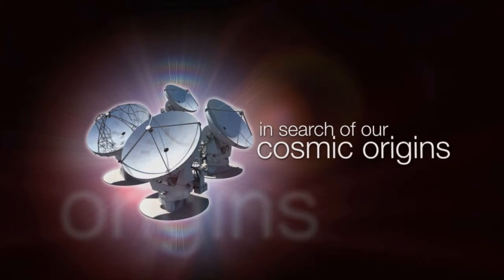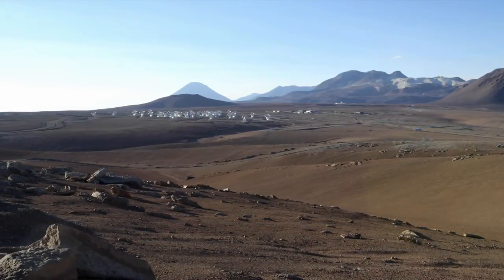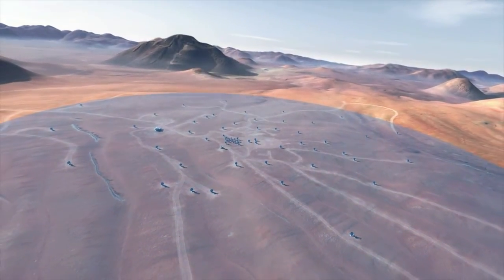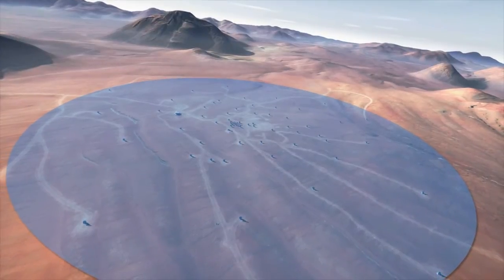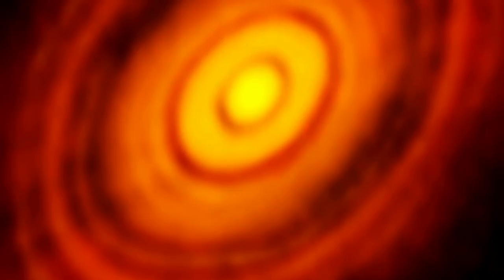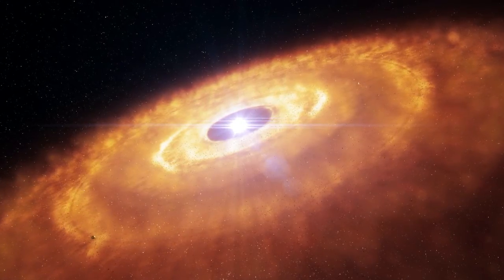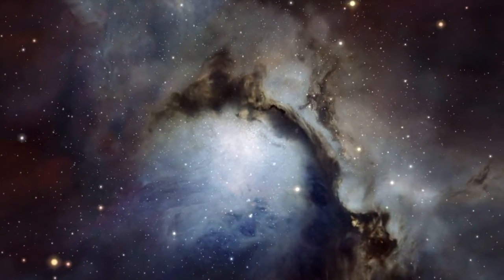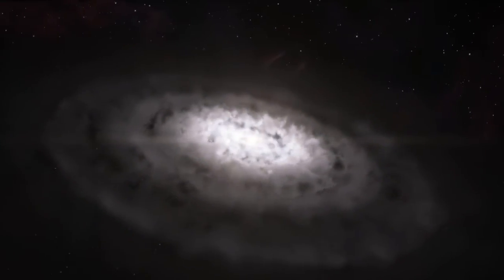Esocast 69: Το ALMA καταγράφει την δημιουργία πλανητών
Μία νέα εικόνα από το ALMA αποκάλυψε με εξαιρετική λεπτομέρεια όπως δεν έχει καταγραφεί ποτέ ξανά, τον δίσκο δημιουργίας ενός πλανήτη γύρω από ένα νεαρό άστρο.
Είναι από τις πρώτες παρατηρήσεις που χρησιμοποιούνται σε όλη τους την έκταση οι κεραίες του ALMA.
Σαν αποτέλεσμα ελήφθη η πιο λεπτομερής εικόνα που έχει καταγραφεί ποτέ σε υποχιλιοστομετρικά μήκη κύματος.
Τα νέα αποτελέσματα είναι ένα τεράστιο βήμα μπροστά στην παρατήρηση της εξέλιξης των πρωτοπλανητικών δίσκων και του σχηματισμού των πλανητών.

Credit:

ESO. Visual design and editing: Martin Kornmesser and Luis Calçada. Editing: Herbert Zodet. Web and technical support: Mathias André and Raquel Yumi Shida. Written by: Mathias Jäger, Herbert Zodet and Richard Hook. Narration: Sara Mendes da Costa. Music: Johan B. Monell Footage and photos: ALMA (ESO/NAOJ/NRAO), NASA, ESA, Digitized Sky Survey 2, N. Risinger (skysurvey.org), L. Calçada, M. Kornmesser, Y. Beletsky (LCO)/ESO and Christoph Malin (christophmalin.com). Directed by: Herbert Zodet. Executive producer: Lars Lindberg Christensen.
Μετάφραση: Μανώλης Ζούλιας